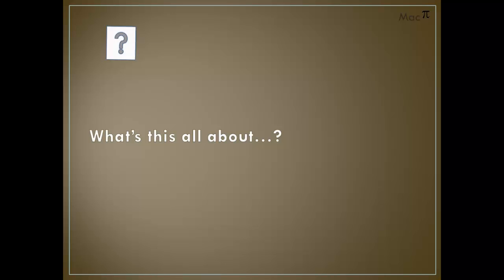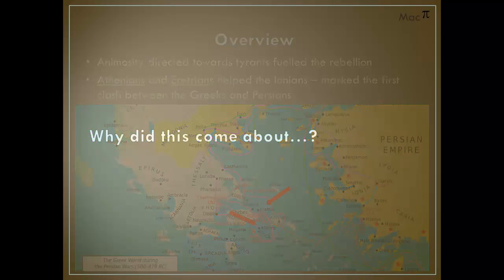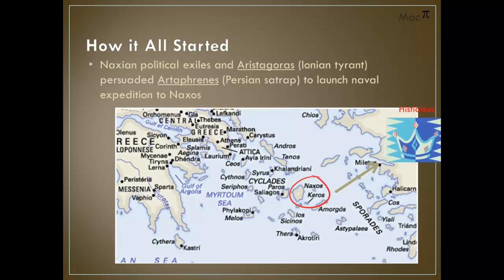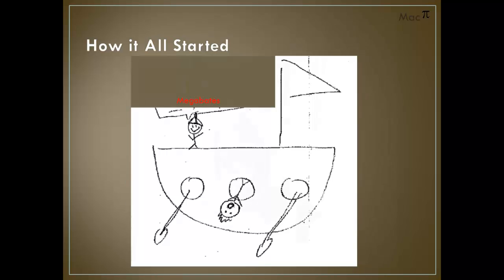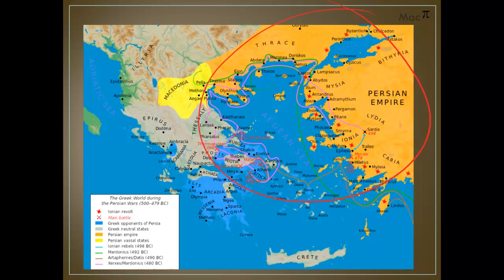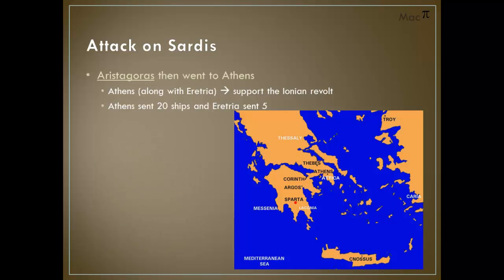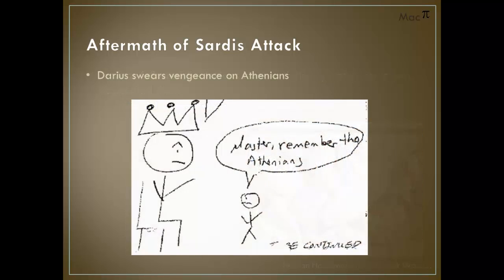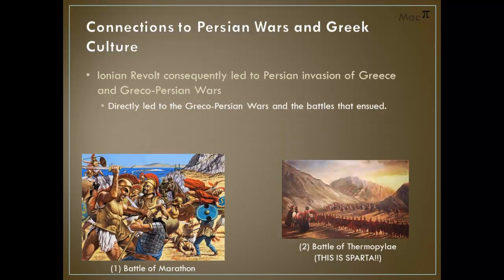Greco-Persian Wars: The Ionian Revolt (in a nutshell)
Greco-Persian Wars (part 1 of 5): The Ionian Revolt